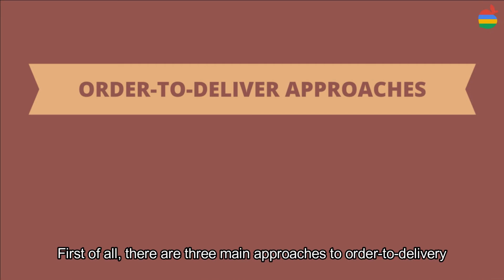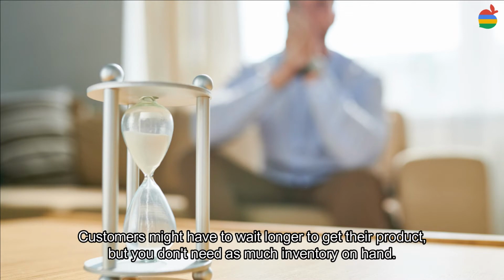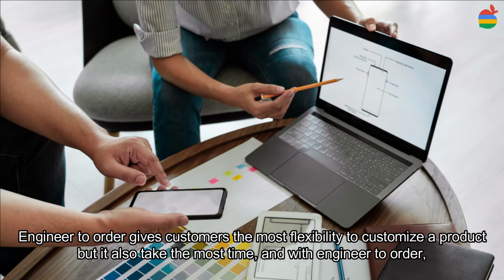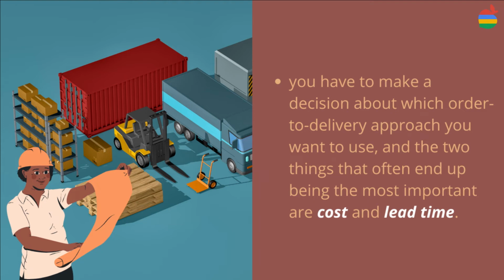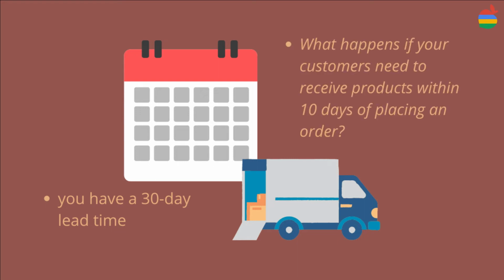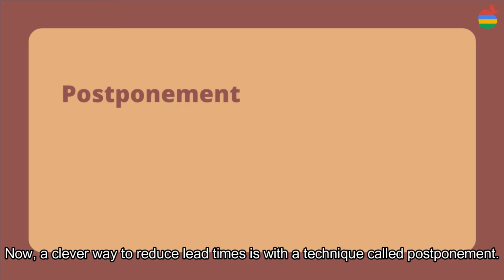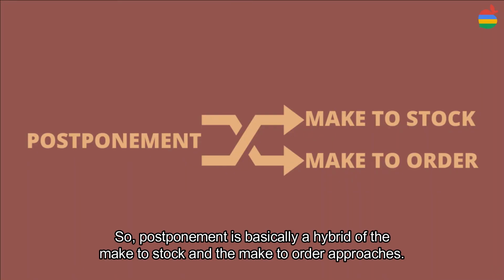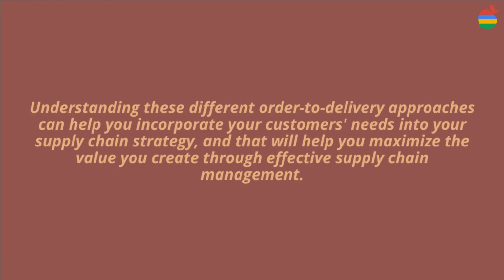Order to delivery step by step | Make to Order | Make To Stock | Engineer to Order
That ends of my sharing in today's video;
once again my name is Vivienne, I am a business software coach, I really appreciate you guys here, have a great day!

Timecodes:
00:00 - Intro
00:55 - Order-to-Delivery Approach
00:59 - Make to Stock
01:10 - Make to Order
01:22 - Engineer to Order
01:47 - Cost and Lead Time
02:45 - Postponement
03:17 - Summary